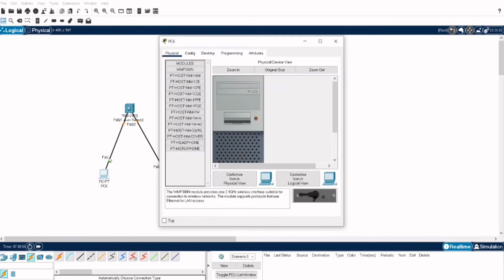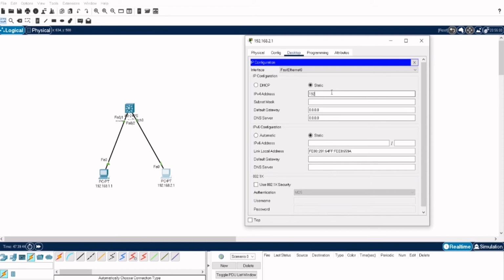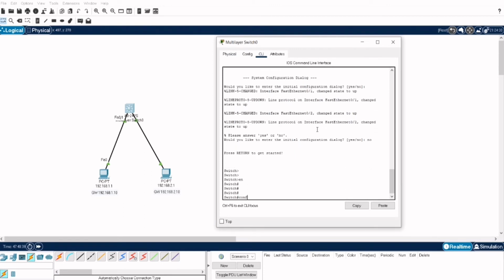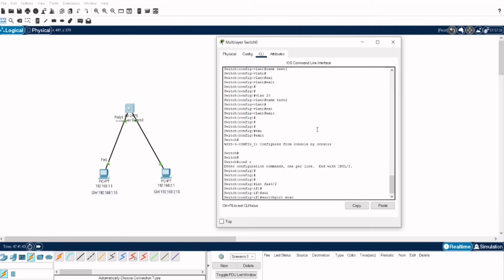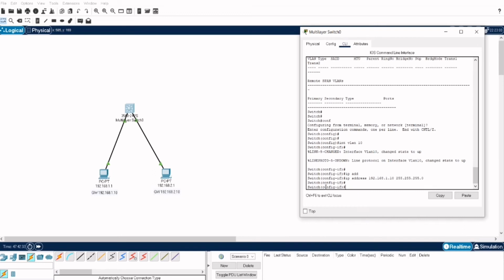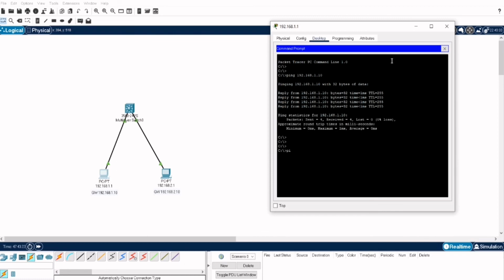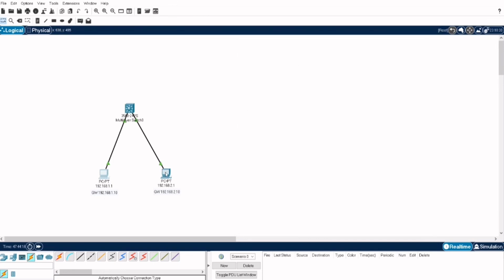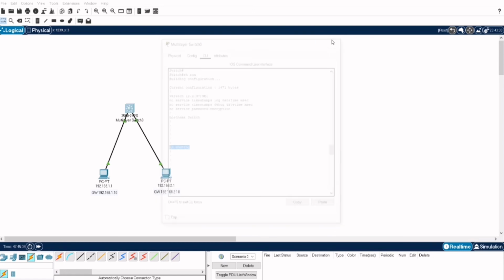Inter VLAN routing using L3 switch | Cisco packet tracer